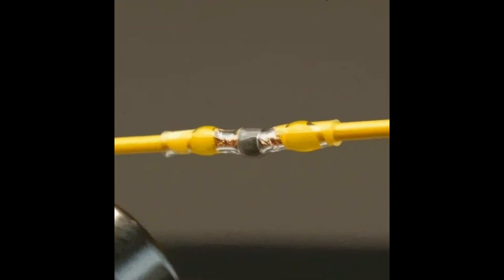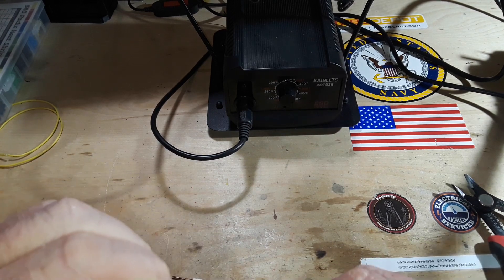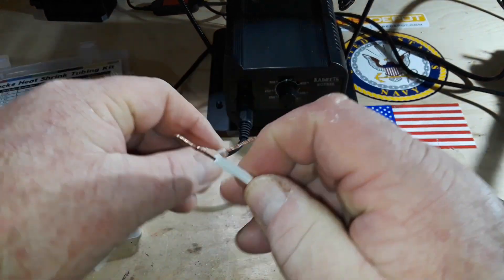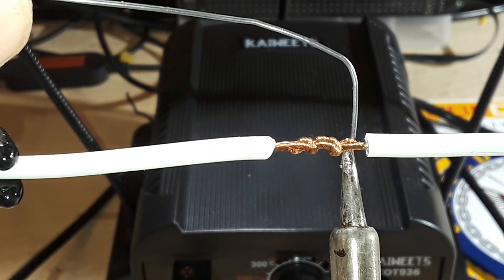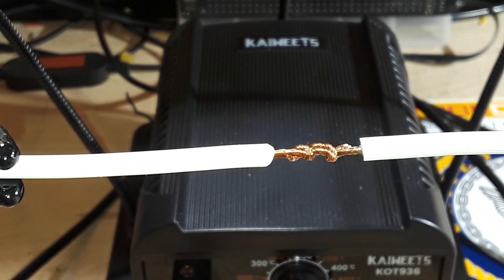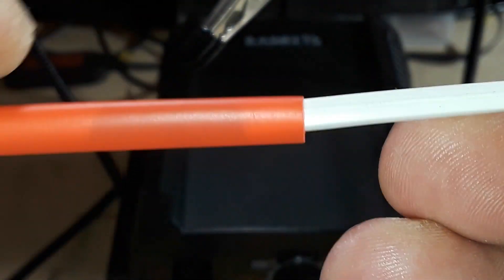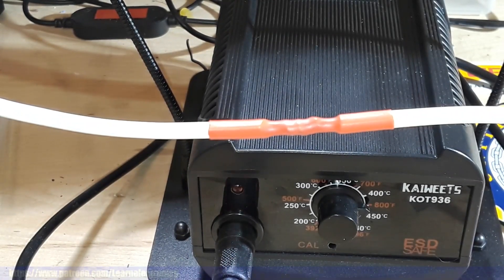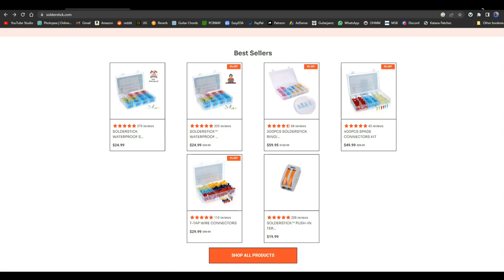The Western Union Splice - sponsored by Solderstick Wire Connectors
The Western Union Splice

A technique for joining two wires end to end both mechanically and electrically. Pioneered by the linemen of the the Western Union Telegraph company in the first part of the 20th century. Still a viable technique for splicing wires.